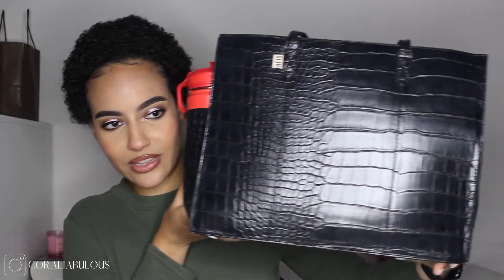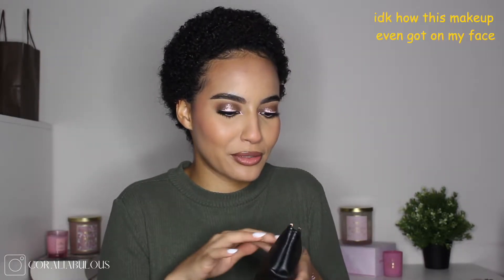What's in my bag 👜 - Béis mini work tote | Studious girl fall edition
Hello darlings! Let's bring old YouTube back, shall we? Enjoy!

FTC : All opinions are my own, and this video isn’t sponsored.

xoxo,
Coralie